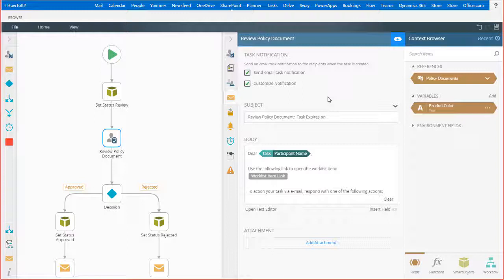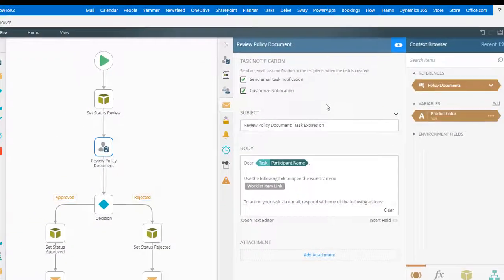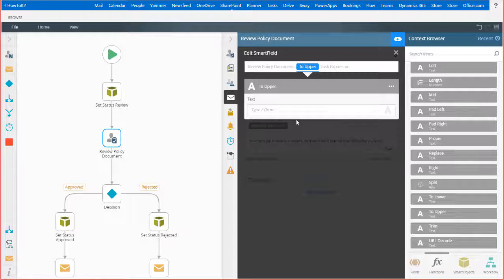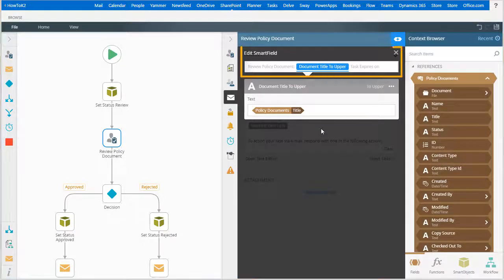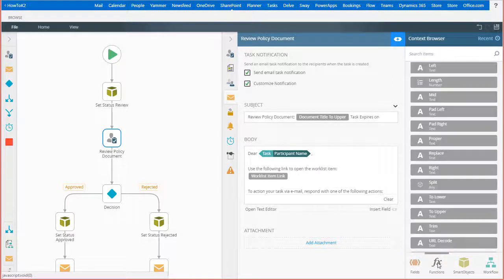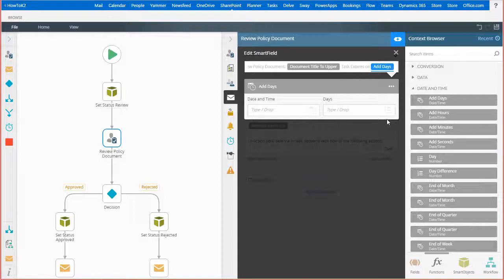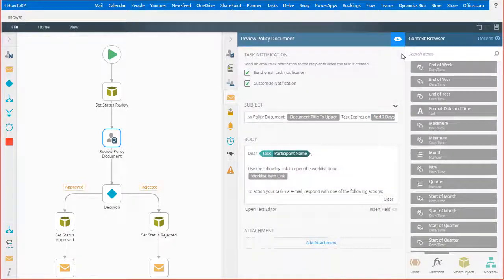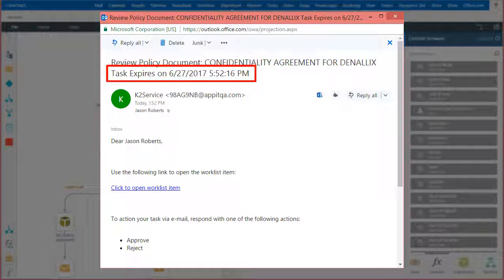How-To: Using a SmartField in an email step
Appit 1.5 Release 6